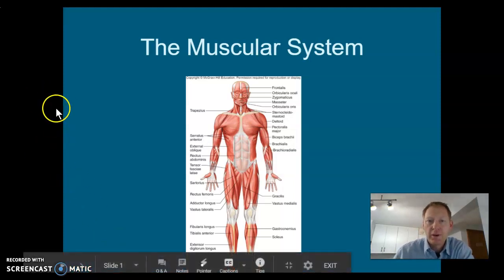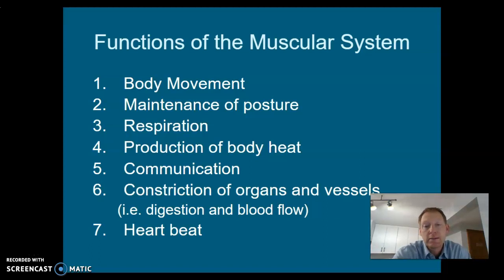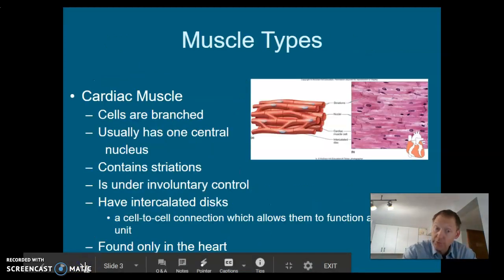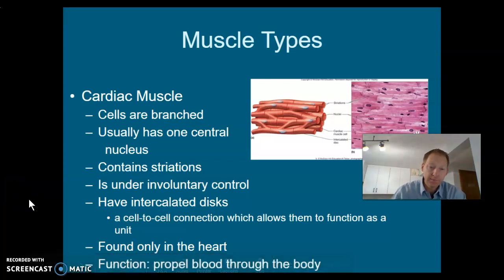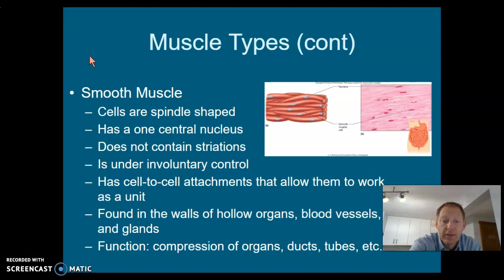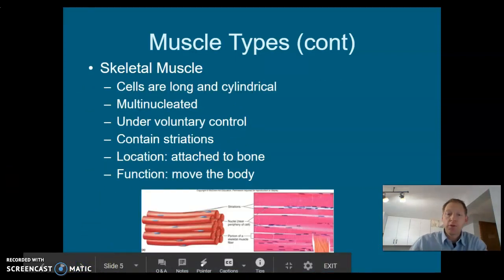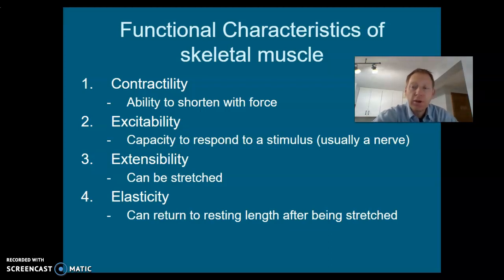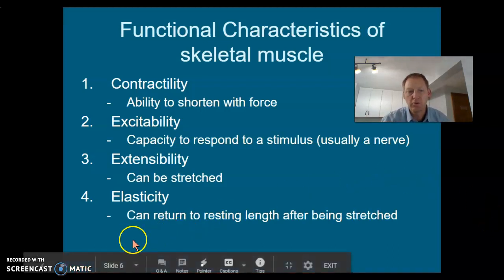Anatomy Muscular System Lesson 1